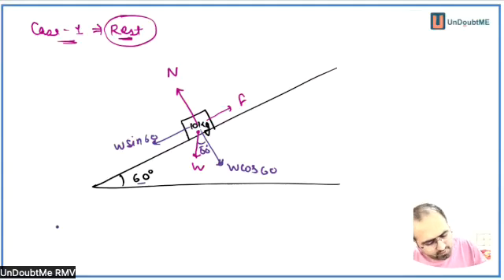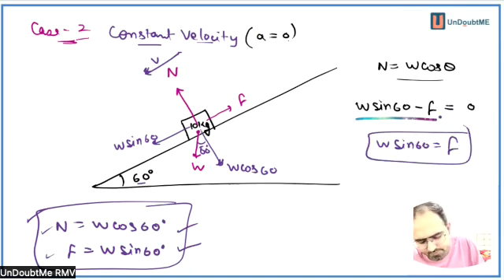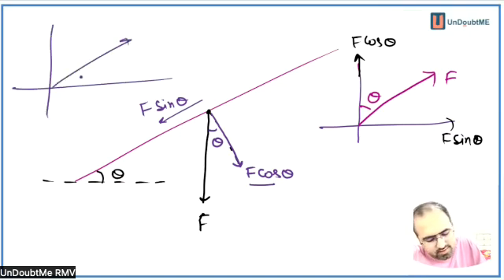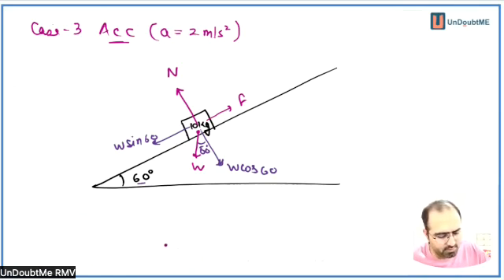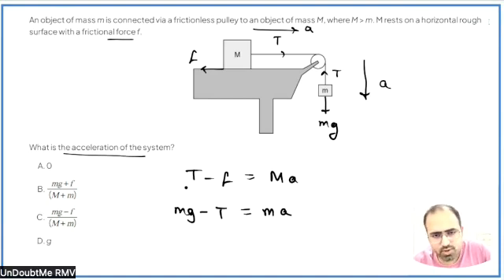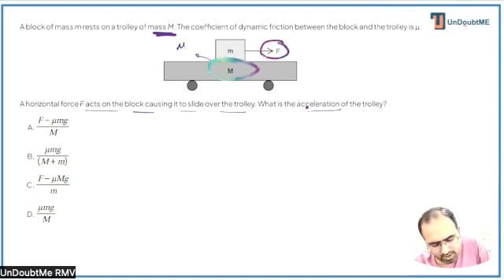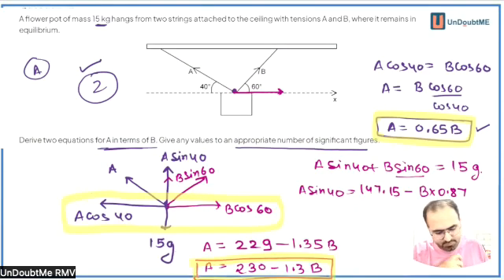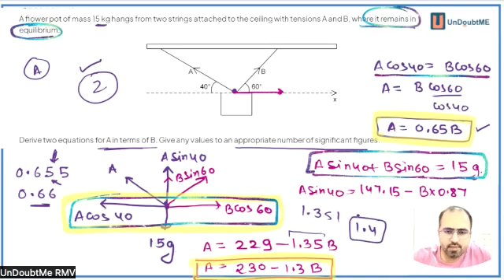Forces Free body diagram Revision